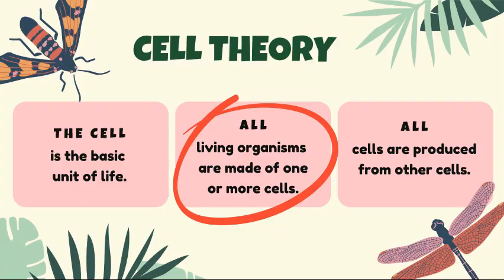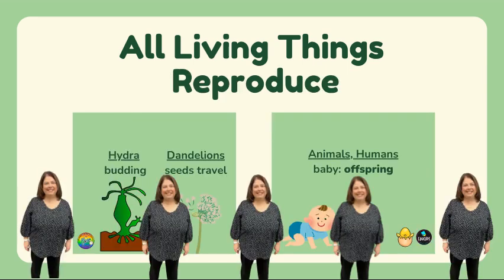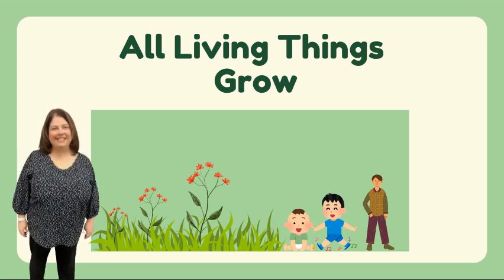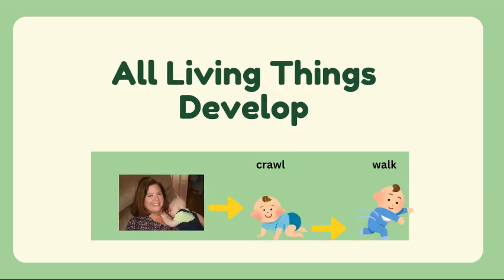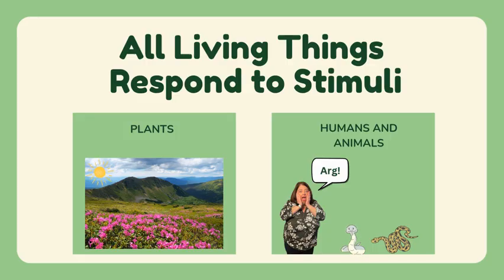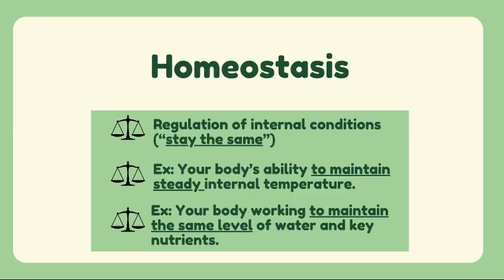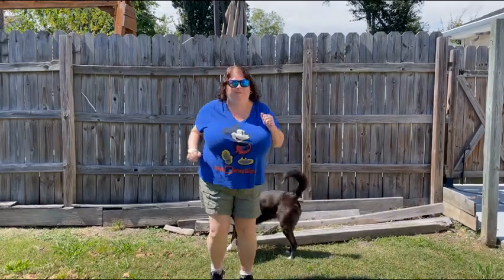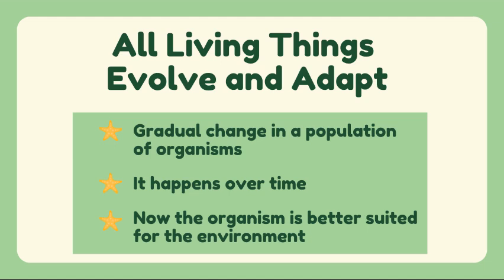Characteristics of Living Things